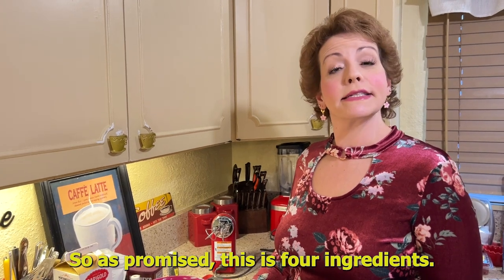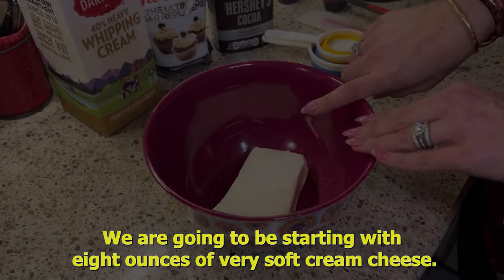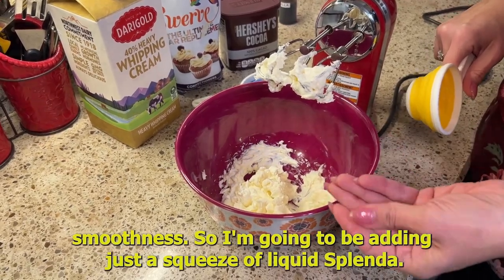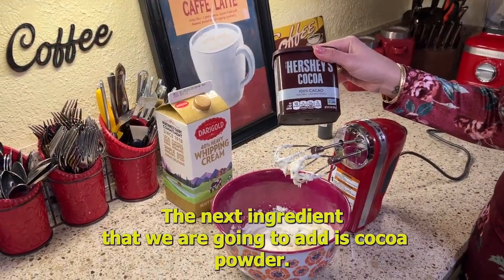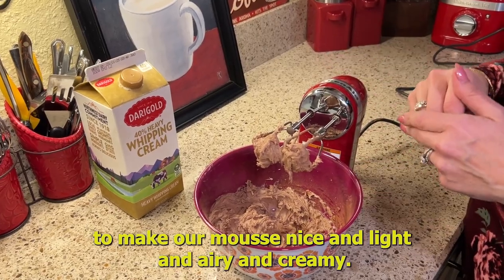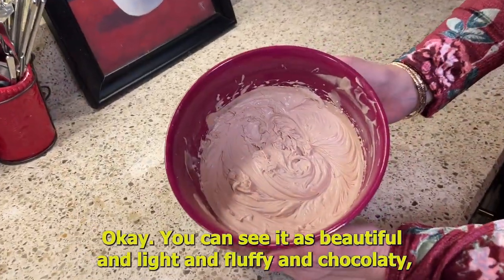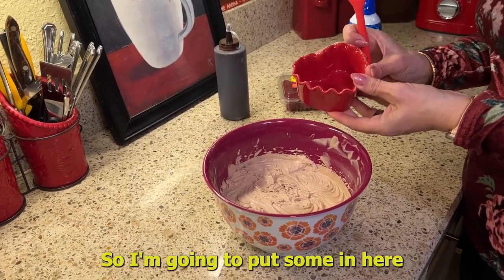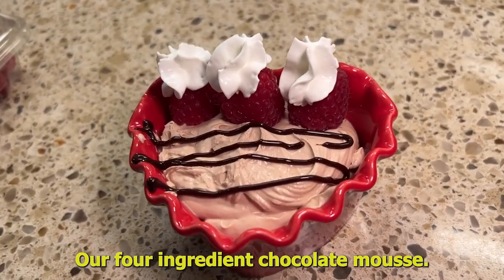Indulge Your Sweet Tooth: With this easy to make 4 ingredient Keto/Low Carb Dessert!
Indulge Your Sweet Tooth: With this easy to make 4 ingredient Keto/Low Carb Dessert!   We give you the ultimate guide on how to make a simple yet decant dessert and it's only got 2 carbs.  Enjoy!

How to Start Keto 2023

KETO PRODUCT DISCOUNTS:
Keto Chow: We just started using and working with Keto Chow! Great products that we've enjoyed.

WE LOVE USING CHOCZERO'S SYRUP'S and CHOCOLATES.  THE INGREDIENTS ARE GREAT!  IF YOU ARE INTERESTED IN TRYING CHOCZERO PRODUCTS?